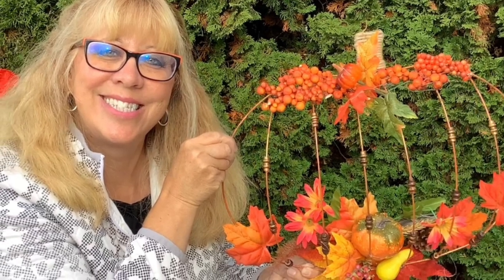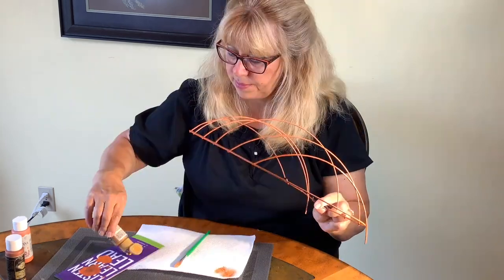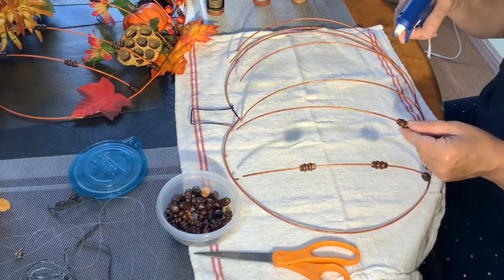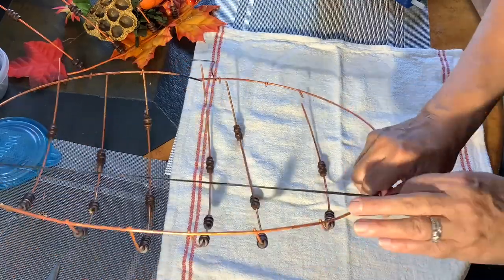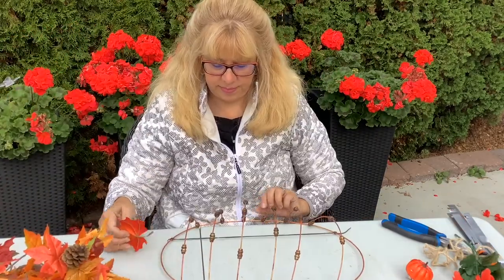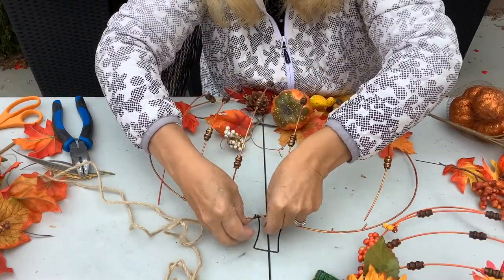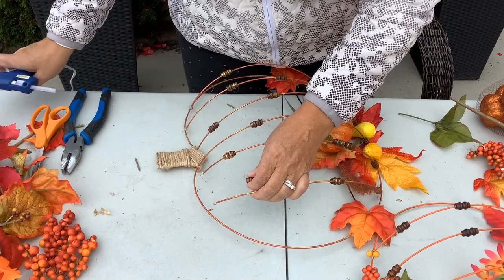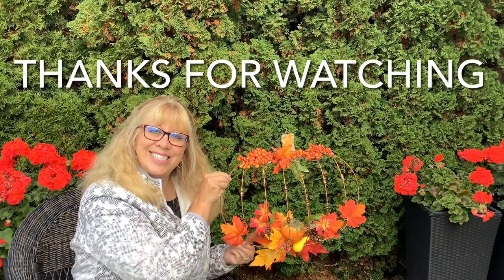Fall Pumpkin Wreath-DIY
New DIY Fall pumpkin Wreath.  See which one you like best.
See the links below for other fall DIYs